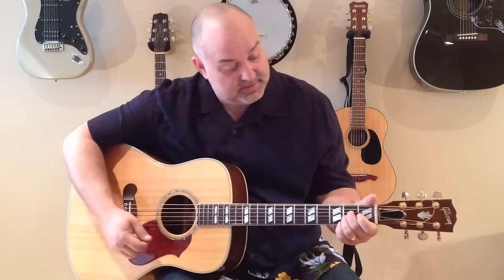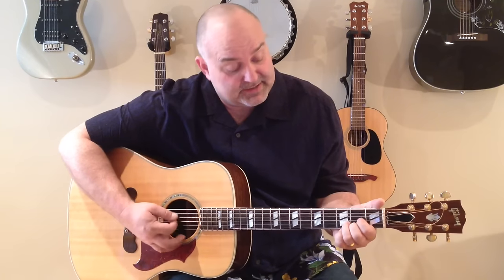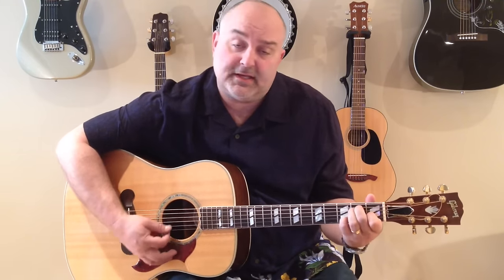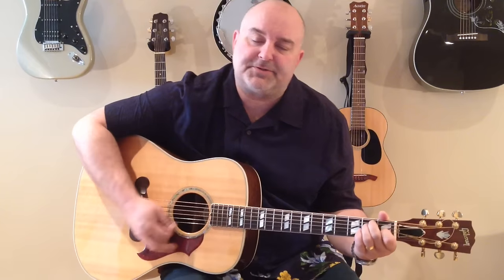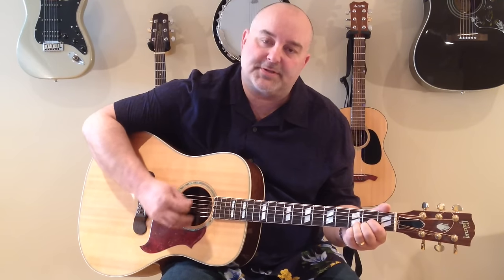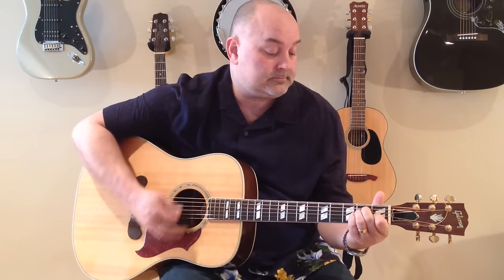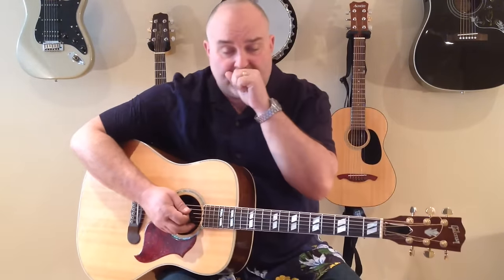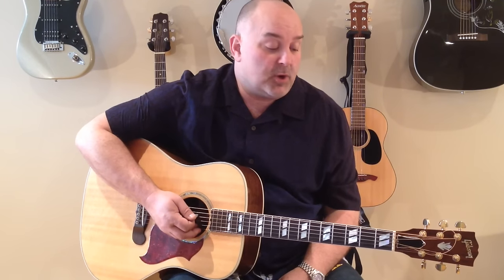How to Play Cover of a Rolling Stone - Dr. hook (cover) - Easy 3 Chord Tune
Chords are - A, E, D

How to Play Cover of a Rolling Stone - Dr. hook (cover) - Easy 3 Chord Tune - This is a truly fun tune to play at any gathering or venue you are playing at. Everyone knows it and everyone loves to sing it. Have fun with this one, you won't regret it!! Please have a look at this tune and enjoy.